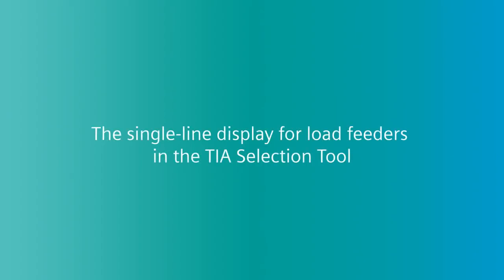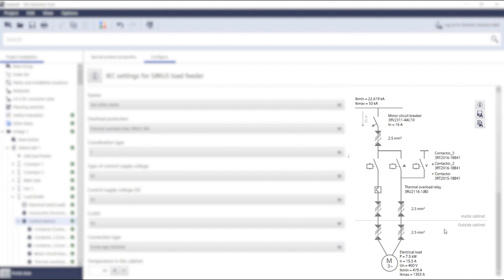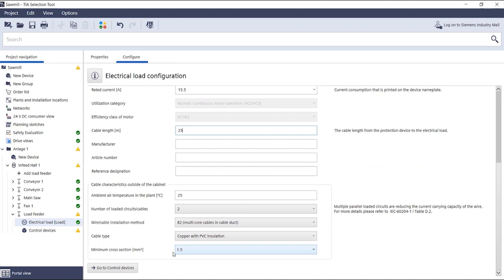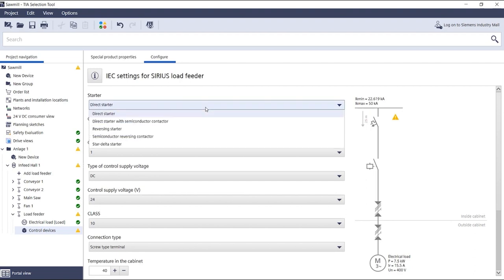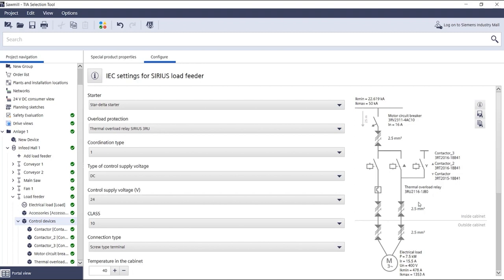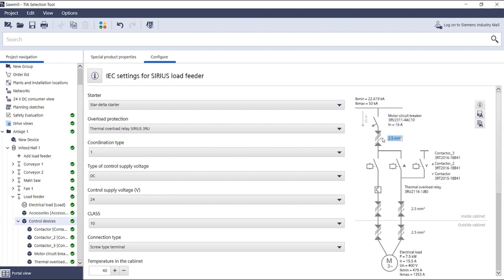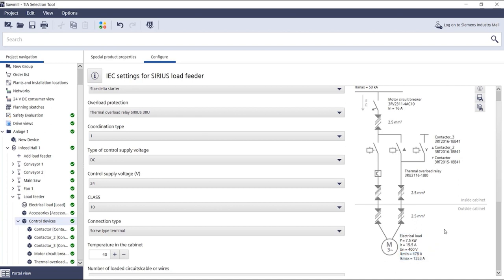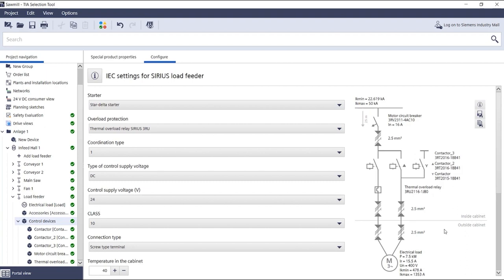Single-line representation of the feeder in the TIA Selection Tool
Graphical display of the feeder and its suitable components. Electrical engineering can be easy. With Control Panel Design in TIA Selection Tool.